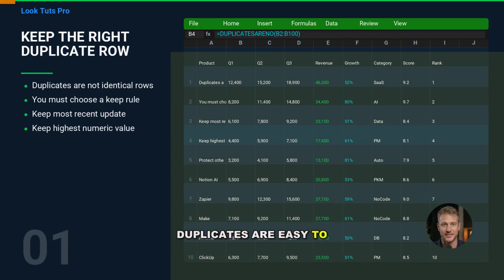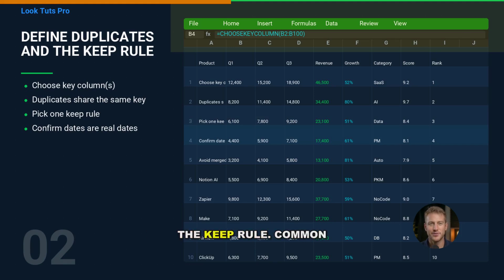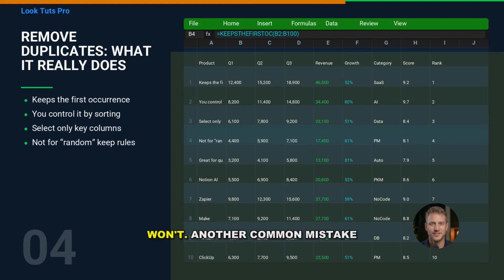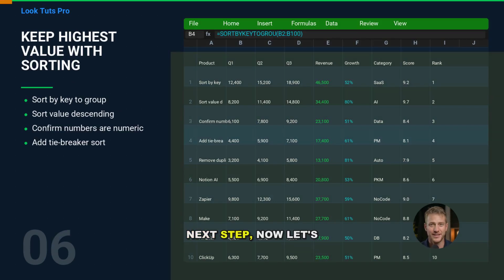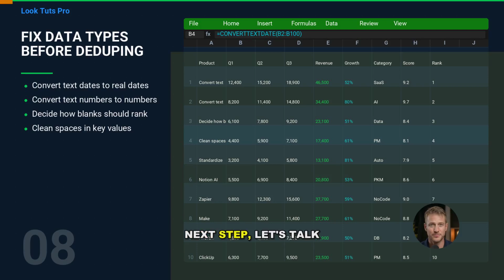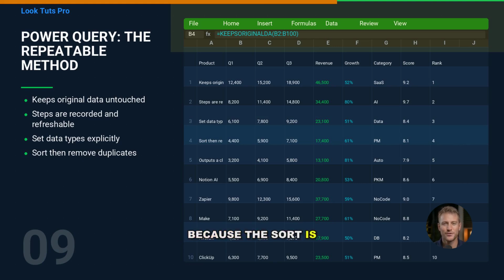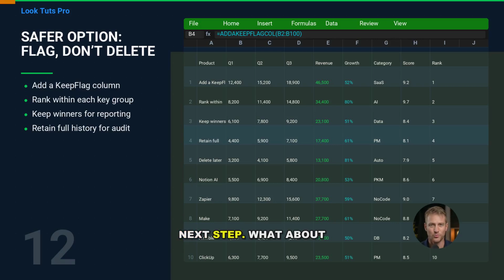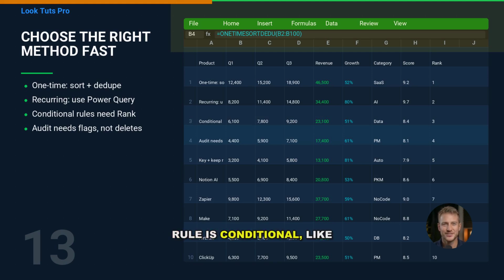How to Remove Duplicates in Excel Without Losing Data (Keep Most Recent, Keep Highest Value)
Learn how to remove duplicates in Excel while keeping the record you actually want—either the most recent update or the highest value—without losing the rest of the row’s data. You’ll get a reliable workflow using sorting + Remove Duplicates, plus a refreshable Power Query approach for repeatable cleanup. We’ll also cover ties, blanks, and data-type issues that cause silent errors.

⏱️ Chapters:
00:00 Keep the RIGHT duplicate row
00:56 Define duplicates and the keep rule
01:57 Set up a safe workspace
02:58 Remove Duplicates: what it really does
03:55 Keep most recent with sorting
04:50 Keep highest value with sorting
05:47 Use a helper Rank for complex rules
06:40 Fix data types before deduping
07:39 Power Query: the repeatable method
08:35 Power Query: keep most recent
09:27 Power Query: keep highest value
10:20 Safer option: flag, don’t delete
11:11 Choose the right method fast
12:09 Conclusion & Outro